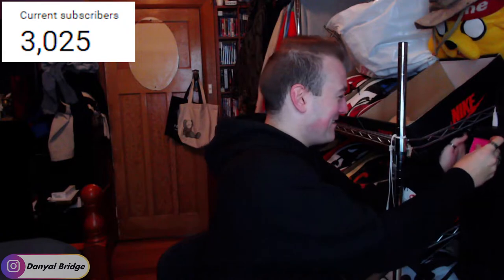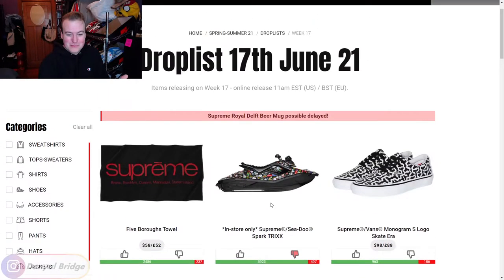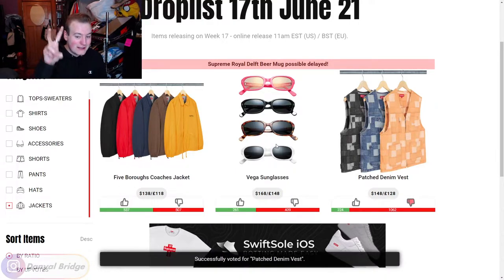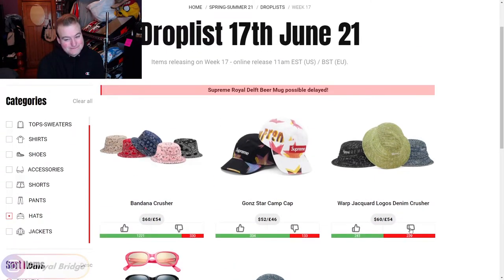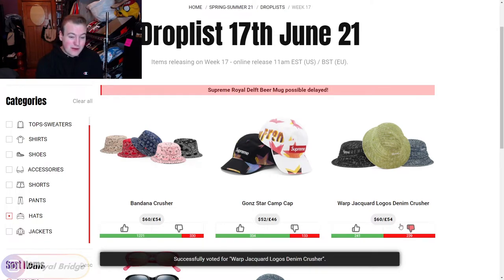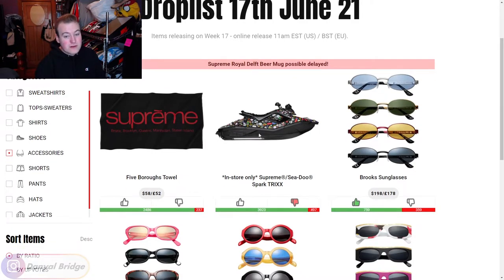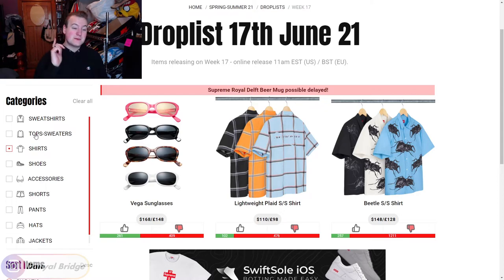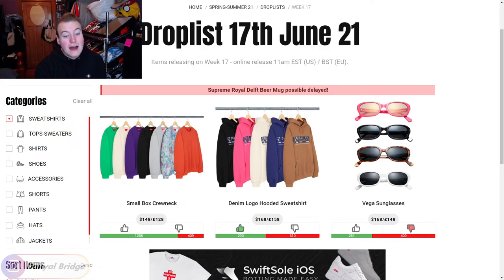Drop List | Everything Dropping In Week 17 Of Supreme's S/S 2021 Collection!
Hey y'all! Welcome back to another drop list video! In today's video, I am going to covering the drop list for Week 17 of Supreme's Spring / Summer 2021 Collection!

In the video, I will be using a Supreme Community page to cover the drop list for Week 17. I'll be covering all the items dropping, all the release details, and my thoughts and opinions on the week as a whole.

As always, I want to know your thoughts and opinions on Week 17 of Supreme's Spring / Summer 2021 Collection! Do you like any of the pieces that dropping this week? Did you pick up any of the items that dropping in this week? Or is this week a miss for you? Lemme know all your thoughts and opinions down in the comment section below!